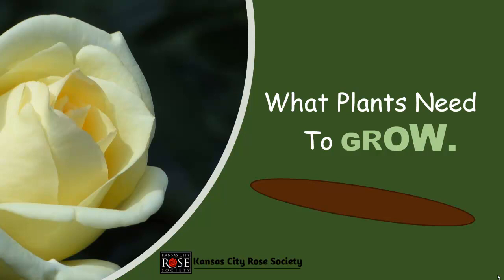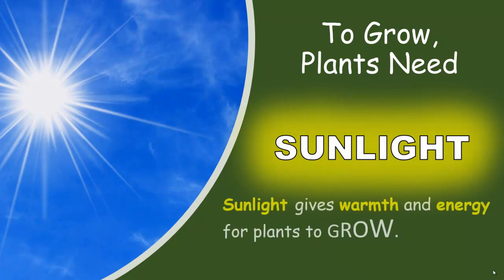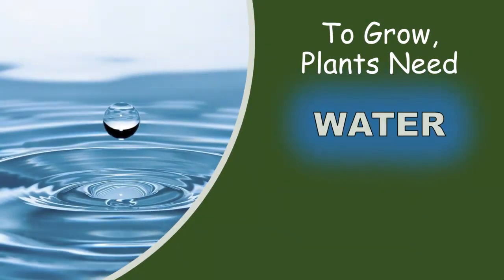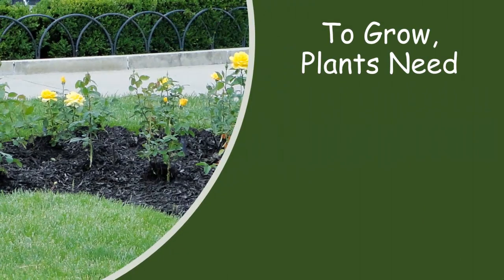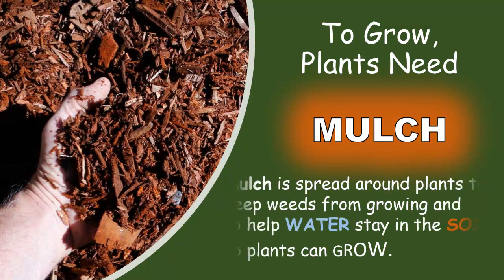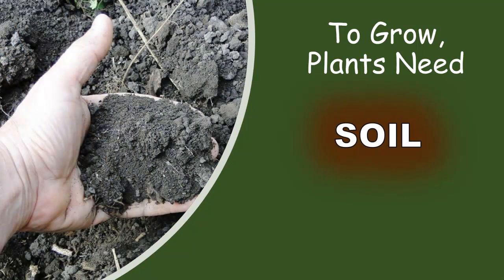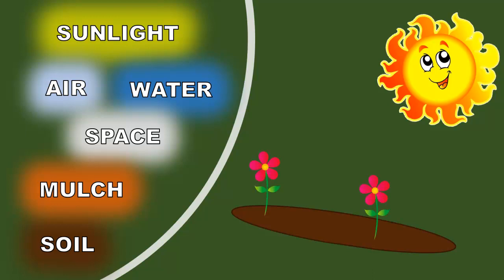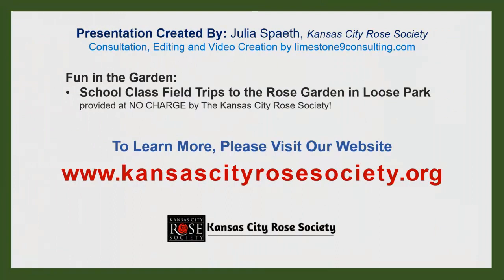What Plants Need To Grow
What Plants Need To Grow, can be used to help educate children, ages pre-K – 8, about the things needed for plants to grow in gardens and flower beds. This PowerPoint presentation video was created by the Kansas City Rose Society.